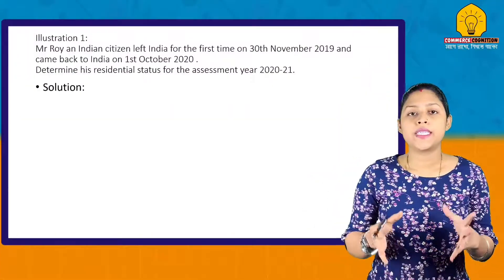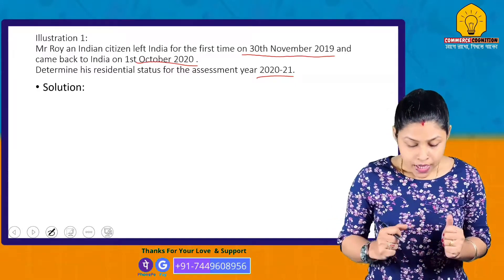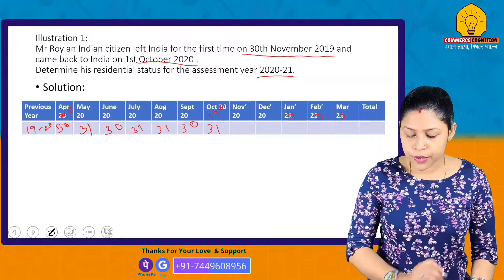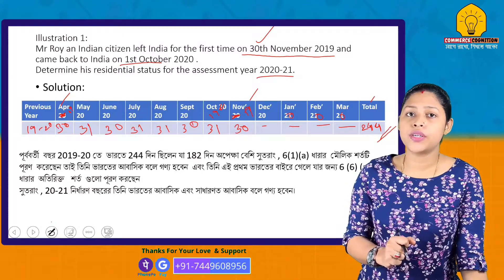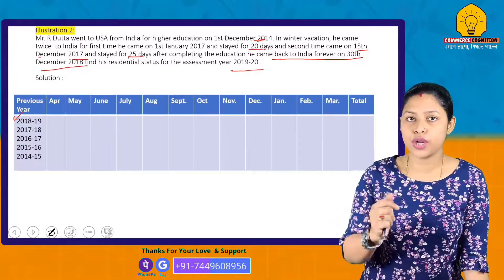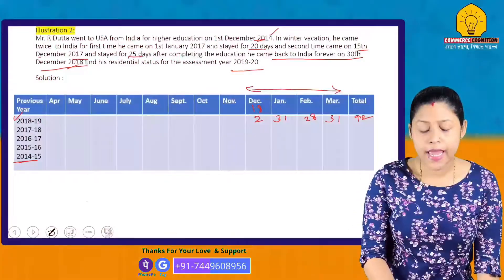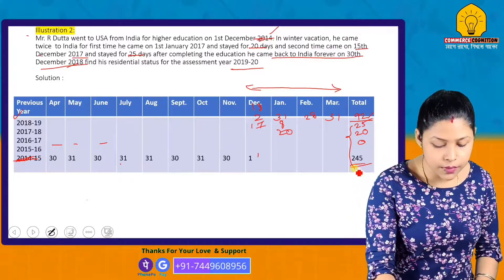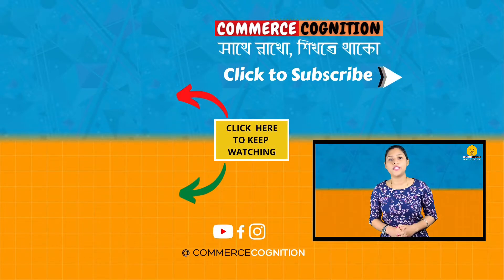Calculation Of Residential Status || Basic Condition And Additional Condition || Taxation Lecture 6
In this video I have explained the process of Calculation Of Residential Status by using Basic Condition and Additional Condition that is Taxation Lecture 6. Residential status is important before calculating income tax, residential status of an individual may be resident and ordinarily resident not ordinarily resident and non-resident. income tax depends upon residential status. Residential status as per income tax in Bengali covered. Residential status income tax in English also covered. Residential status and income tax for b.com 2nd year is also same. Residential status income tax problems with solution explained. Residential status income tax amendment discussed. Residential status income tax ca final is also same. Residential status income tax by commerce cognition covered as per west Bengal board syllabus. Residential status and incidence of tax is very easy and scoring and easiest way explained by Commerce Cognition.